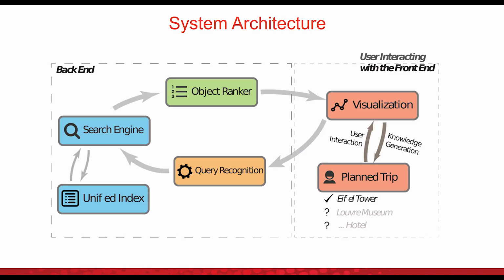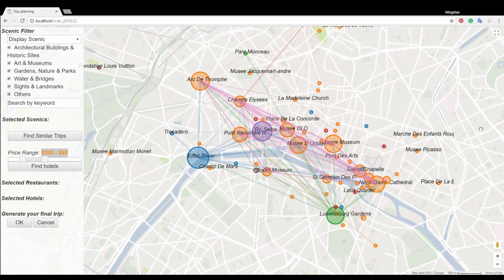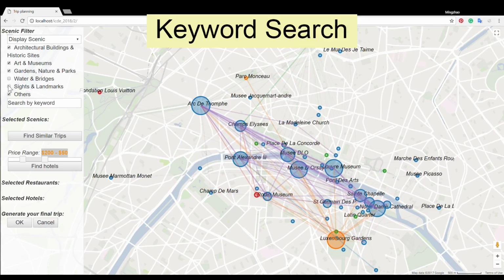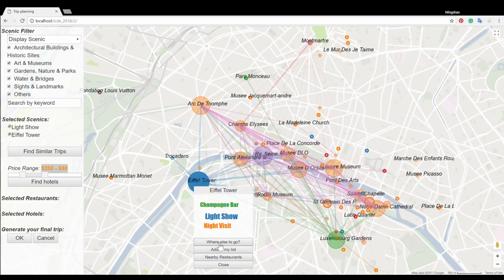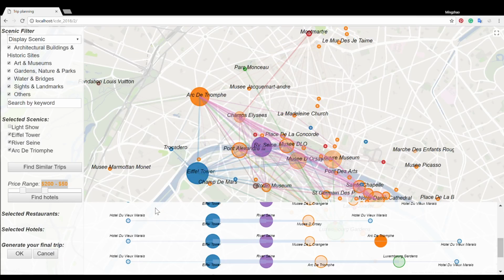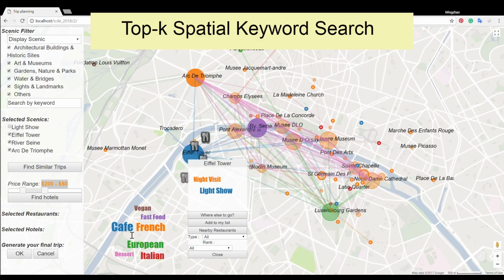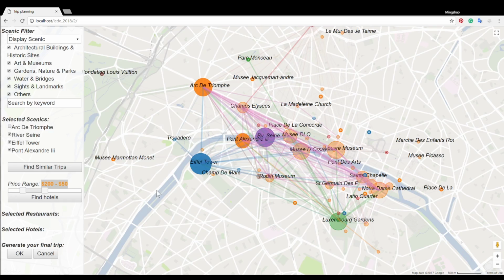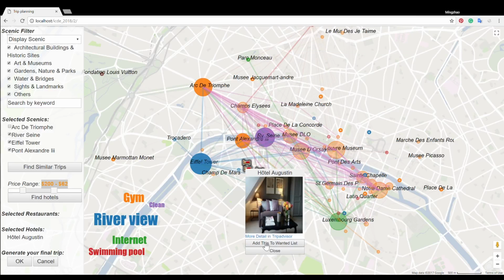Demo Trip Planning by an Integrated Search Paradigm